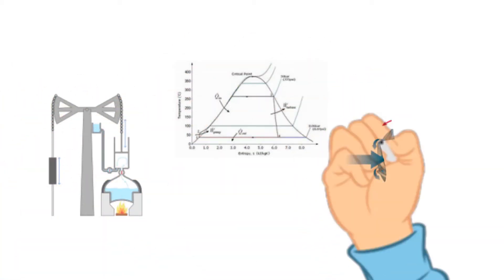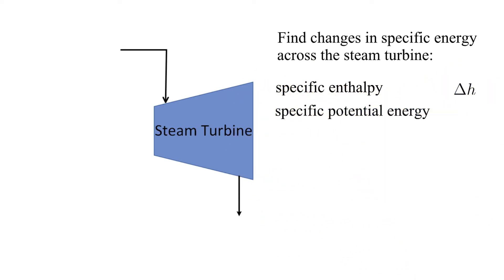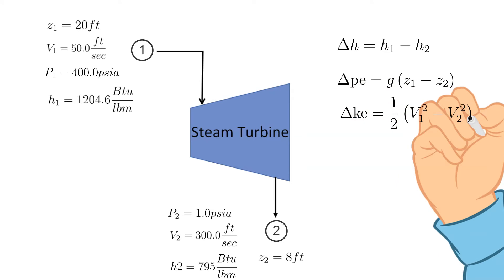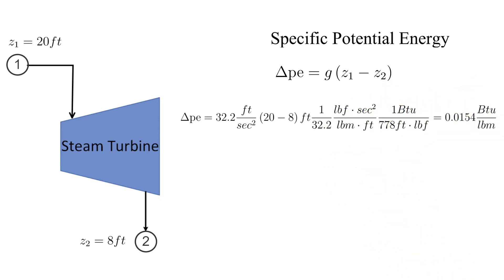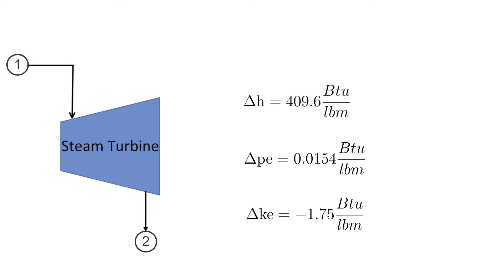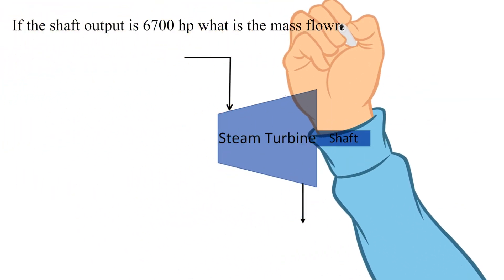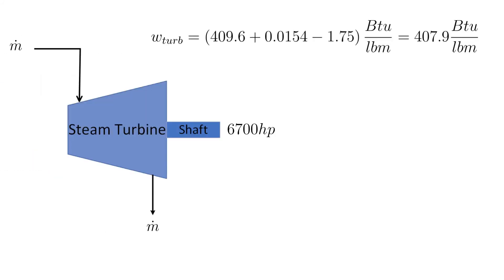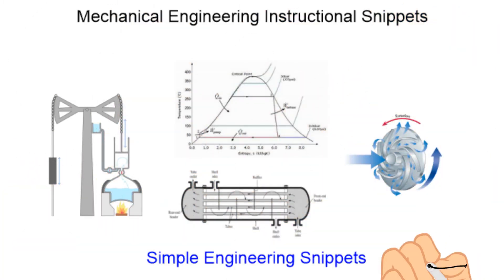Conservation of Energy applied to a steam turbine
Calculate specific enthalpy, specific potential energy, and specific kinetic energy across a steam turbine. Calculate the specific turbine work and the required mass flow of steam for a specified shaft power.